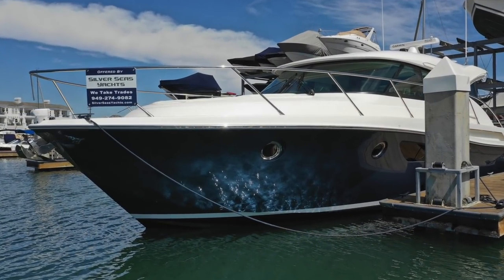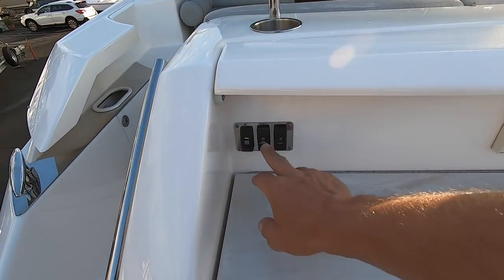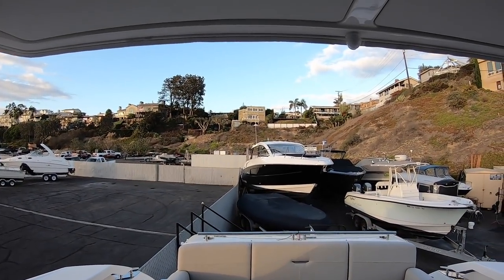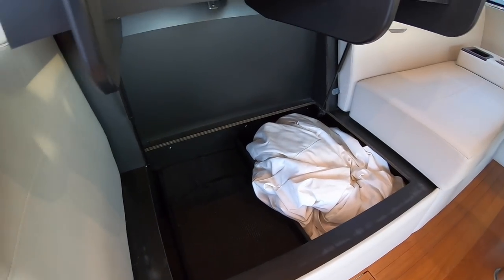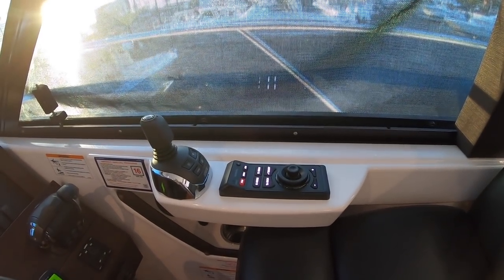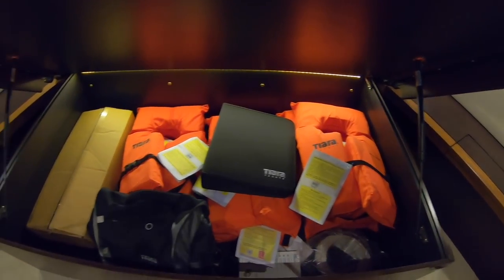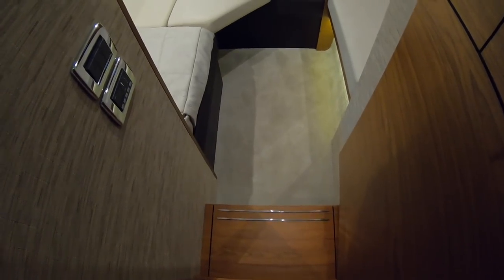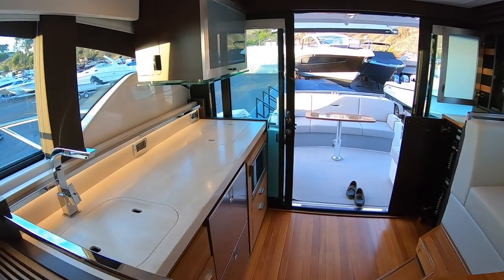2017 Tiara C44 Tour⚓️Trade in! Newport Beach, CA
This vessel was traded in on a larger Tiara C53 recently. She's loaded with a the features you would want for Southern California/ West Coast boating.